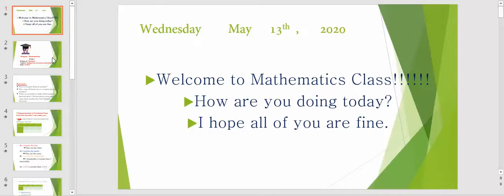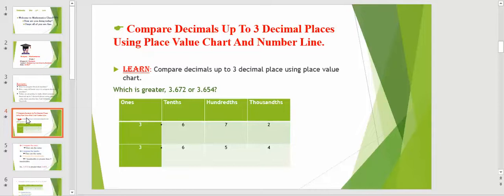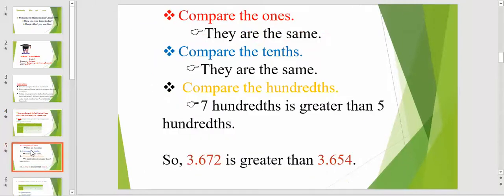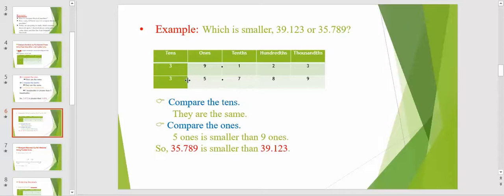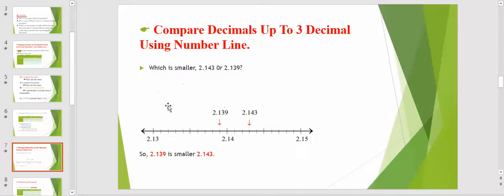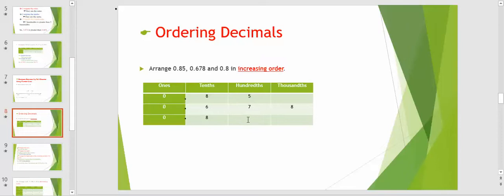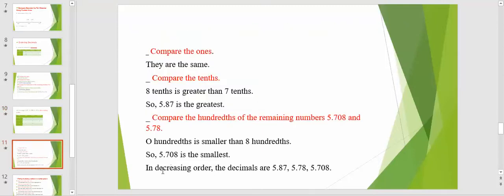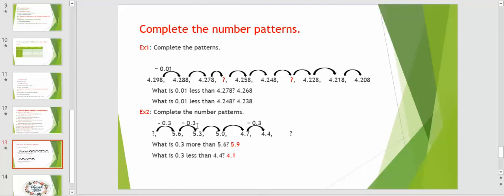May 12, 2020